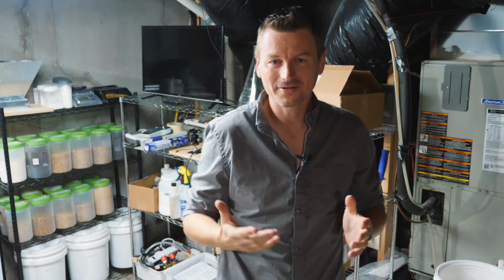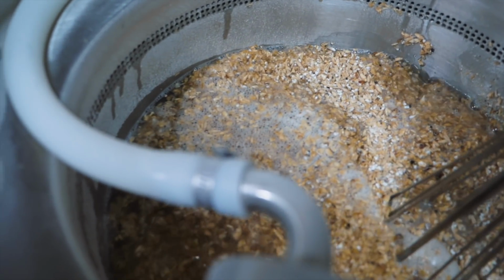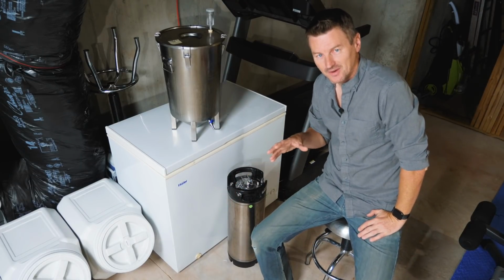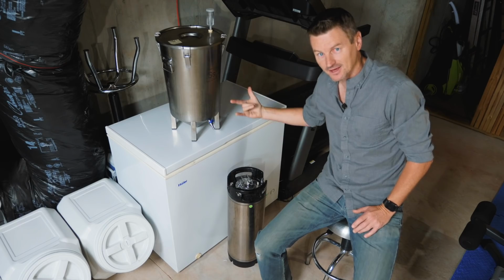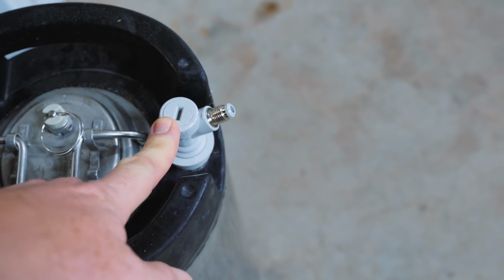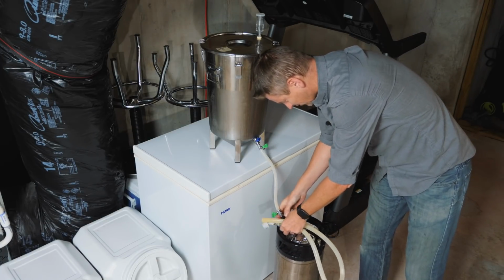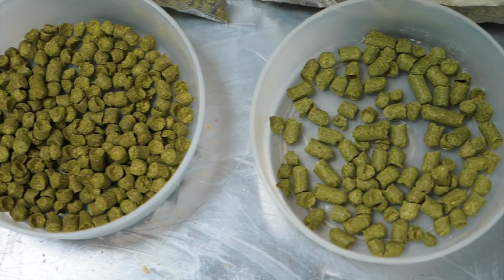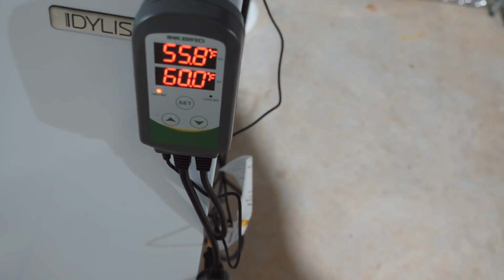Altbier Beer Recipe | Kegging Homebrew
Altbier + Düsseldorf Germany go hand-in-hand. This Altbier beer recipe replicates that malty sweet taste of a good Altbier homebrew. We also look at kegging homebrew beer with an improved packaging method.

RECIPE FOR 5 GALLONS:
9 lbs Pilsner; German
1 lbs Munich Malt
4.0 oz Caramunich I
4.0 oz Chocolate Malt
1.25 oz Perle Pellets
0.75 oz Tettnang Pellets
1.0 pkg German Ale/Kolsch (White Labs WLP029)

MY BREWING GEAR
pH meter
Grain mill
Wireless hydrometer
PBW for cleaning
Starsan for sanitizing

MY GLASSWARE
Flight paddle

Main camera
Second camera
Main lens
Second lens